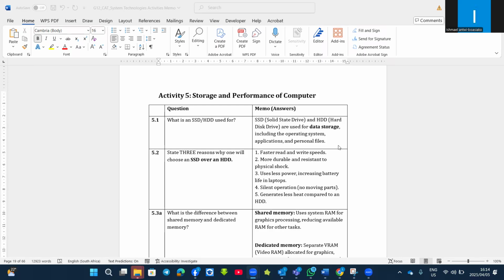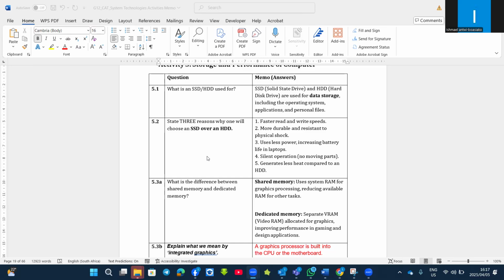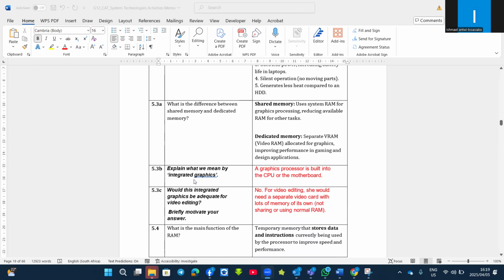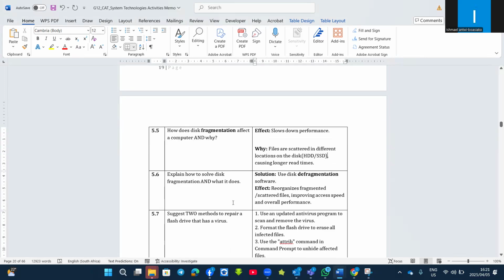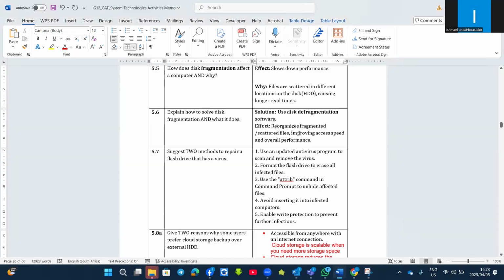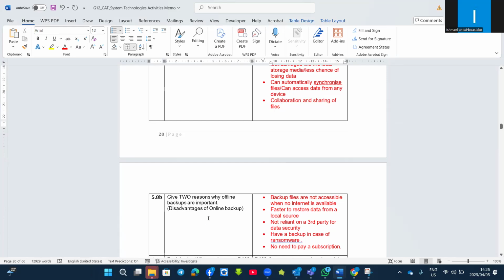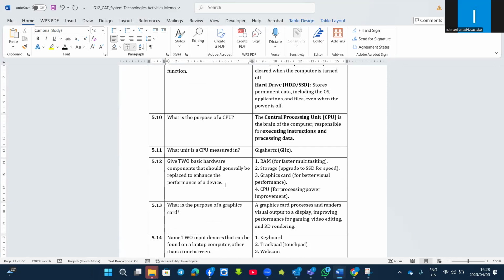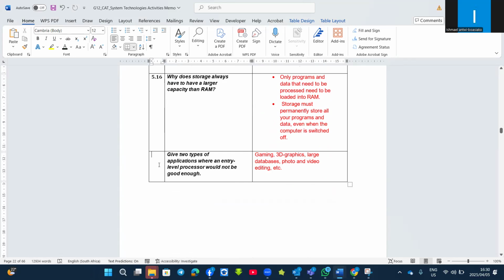Storage & Performance of Computer Systems Q&A CAT Activity By Sirantwi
Welcome to Sirantwi’s CAT Corner — where we simplify complex topics! 📚💻
In this video, we break down the crucial topic of Storage and Performance of Computer Systems, perfect for Grade 10–12 CAT learners.

🔑 Topics covered include:
✅ What are the different types of storage devices?
✅ How does RAM affect computer performance?
✅ The role of the CPU in system performance
✅ Differences between primary and secondary storage
✅ How to measure computer performance: speed, capacity, and more!

🎯 This video is ideal for:
✔️ Exam preparation
✔️ Theory revision
✔️ Practical understanding of how storage impacts system performance

🎓 Sirantwi Tip:
"Make sure to mention both the advantages and limitations of storage devices and how they impact performance. This often comes up in comparison questions!"